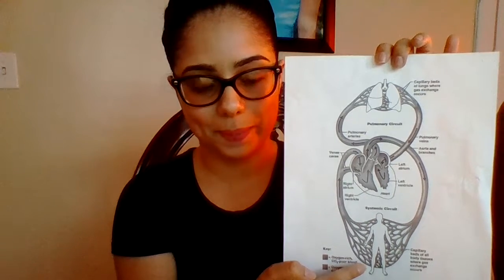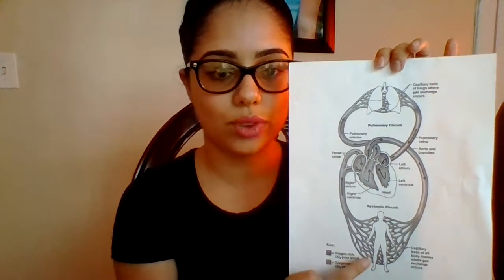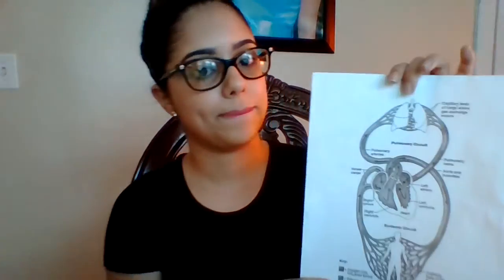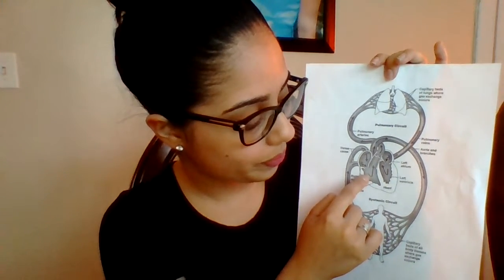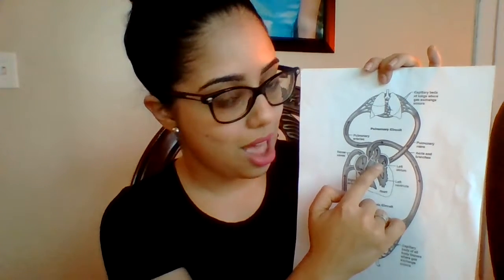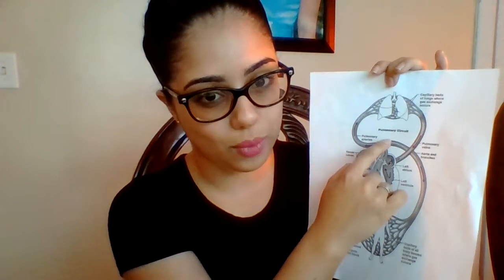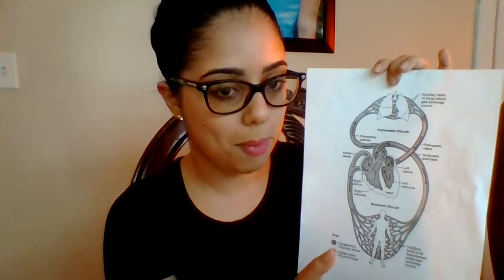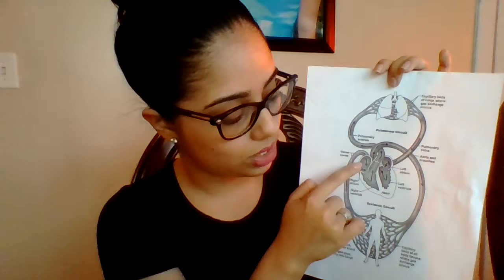Cardiovascular system presentation